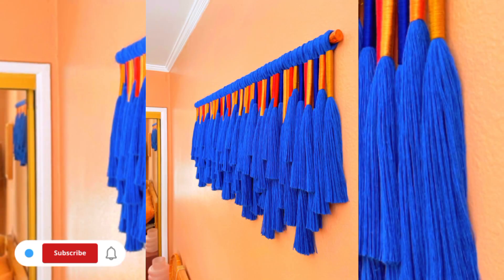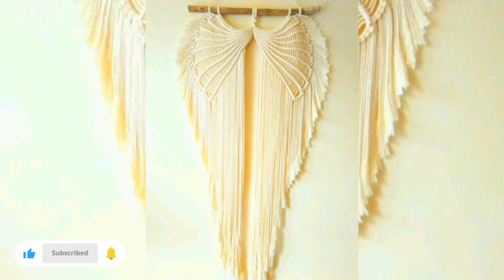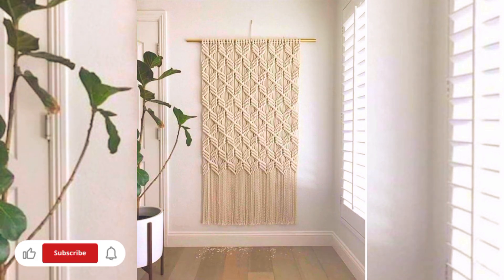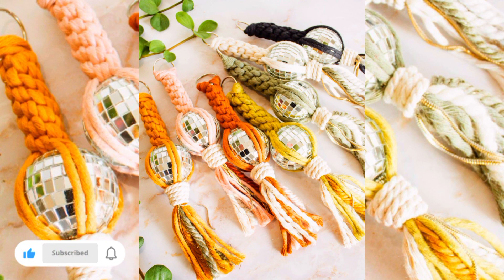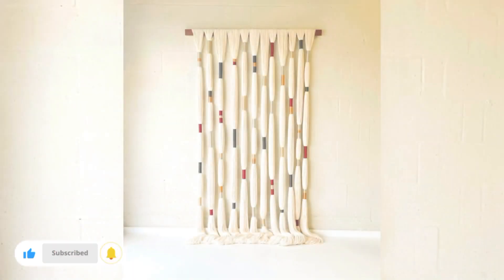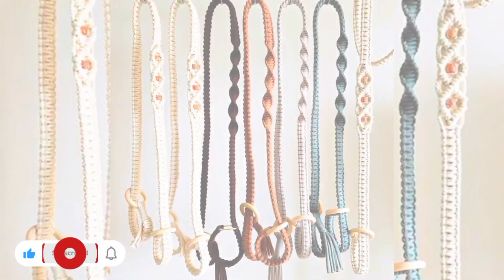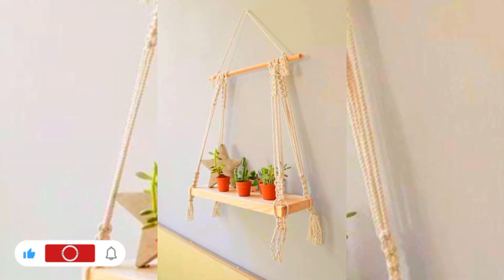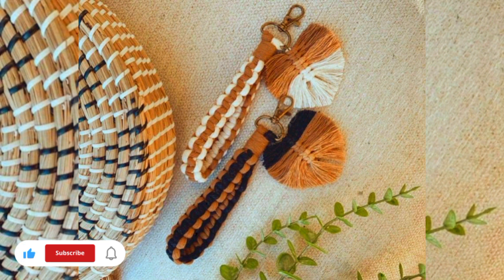Easy macrame Knots and patterns | DIY Macrame wall hangings & flower designS | Home decor Ideas